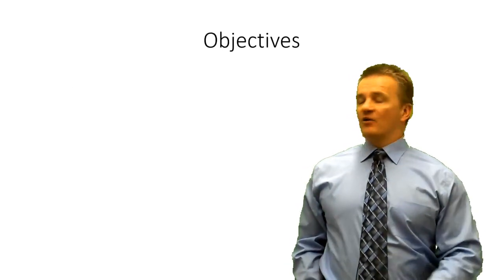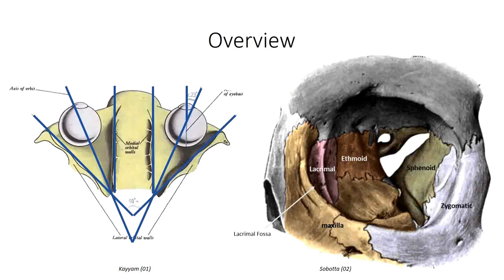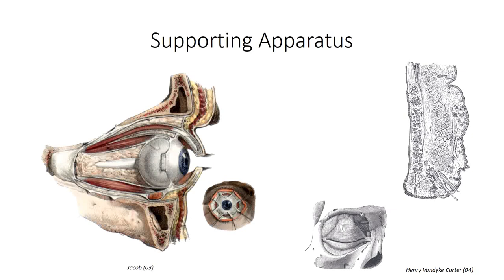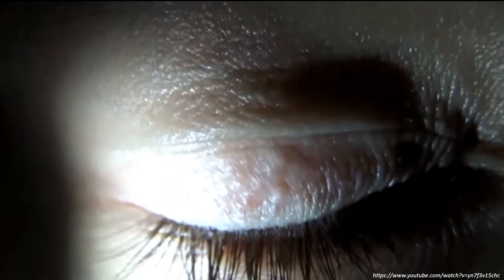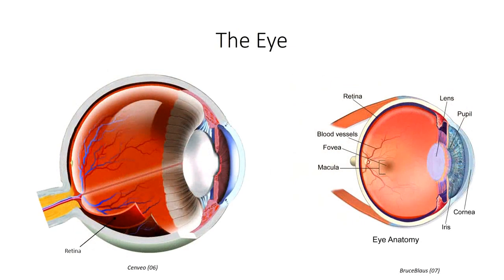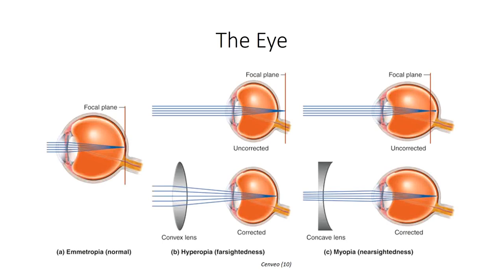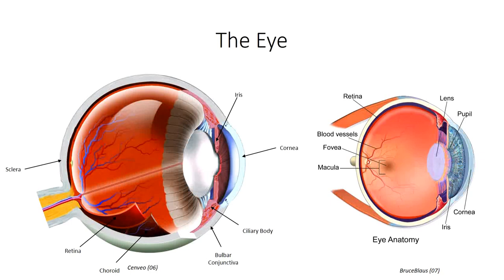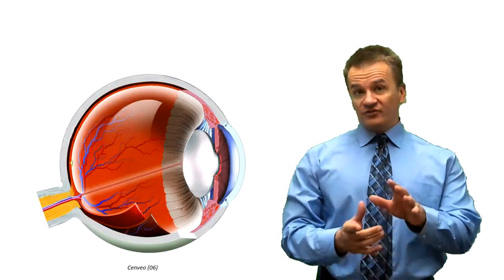Orbit and Eye 01 - General Structure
A video lecture on the general structure of the eye and orbit.

Objectives
1. Identify the components that make up the walls of the orbit
2. Trace the flow of tears along the eye and into the nasal cavity
3. Describe the structure of the eye
4. Explain the gross anatomical pathophysiology of a variety of clinical conditions including, but not limited to…
Cataracts